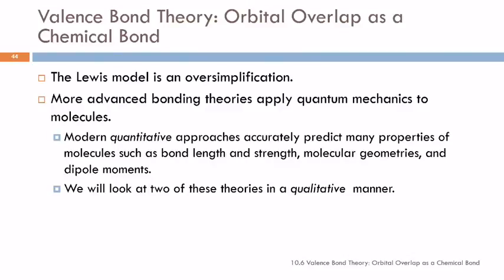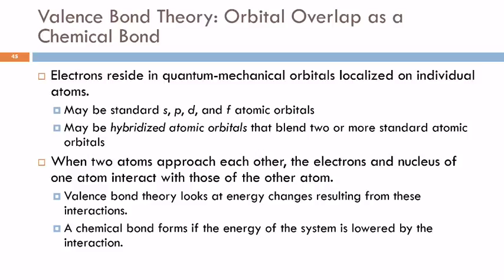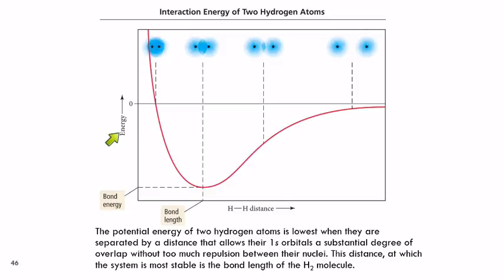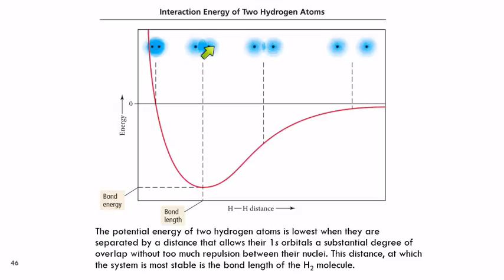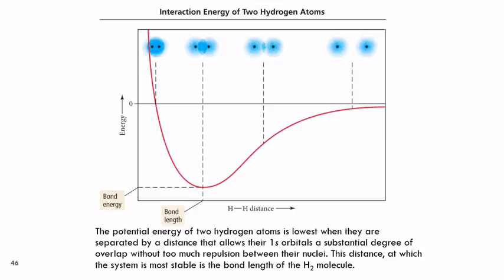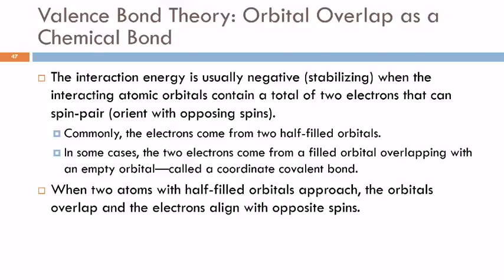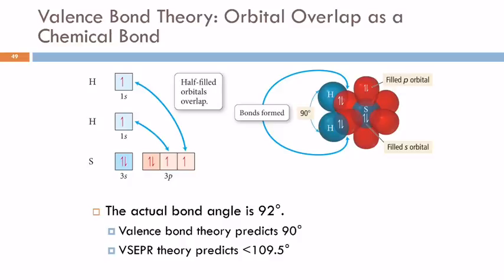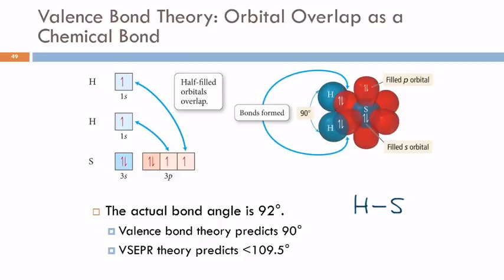10.6 Valence Bond Theory: Orbital Overlap as a Chemical Bond